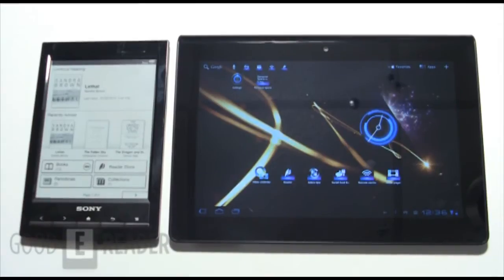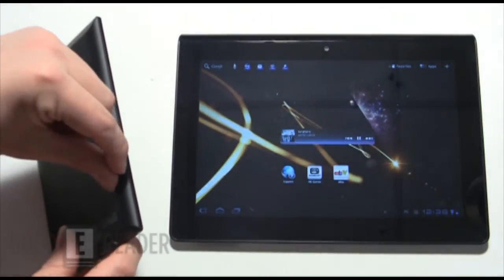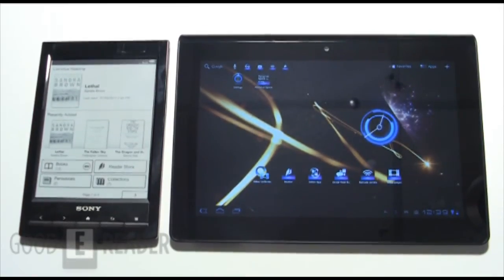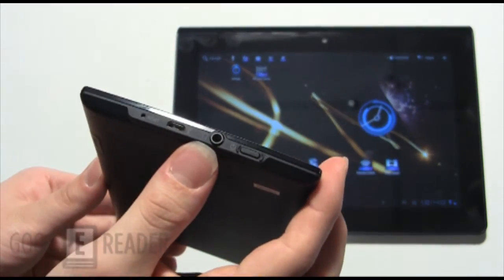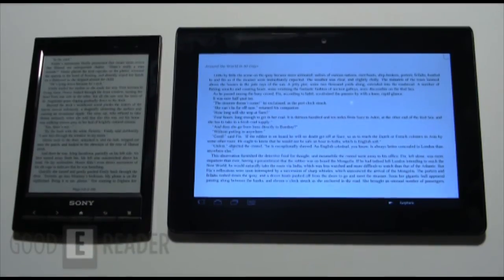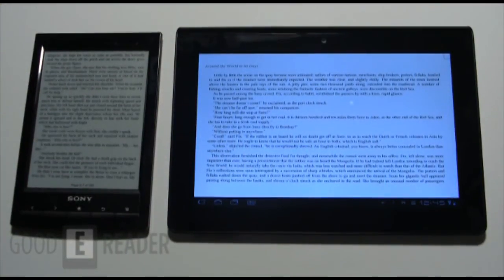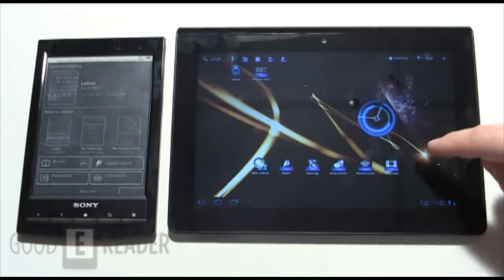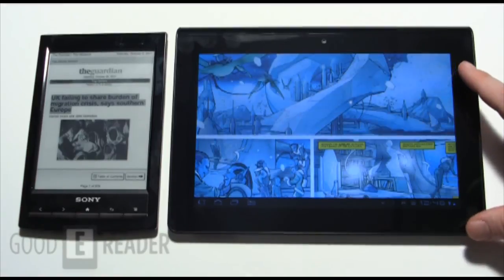Sony PRS-T1 VS. The Sony Tablet S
In this video we show you the key differences between two of the latest generation Sony products, the Tablet S and PRS-T1. This is a battle between a dedicated e-reader and a tablet used for reading. If you love to read and can't make up your mind whether a tablet or an e-reader is right for you, this video should be your guiding light